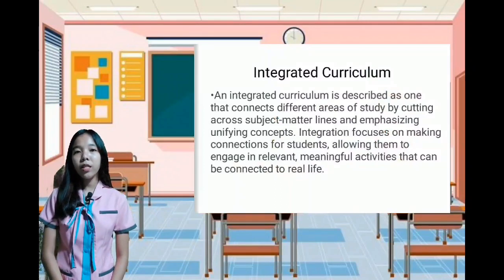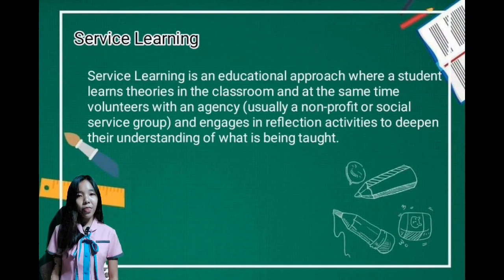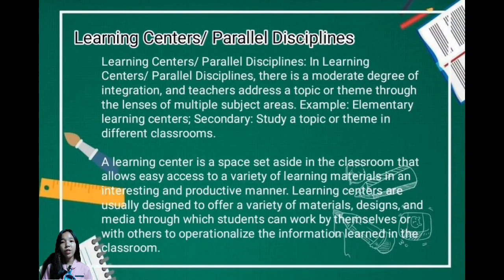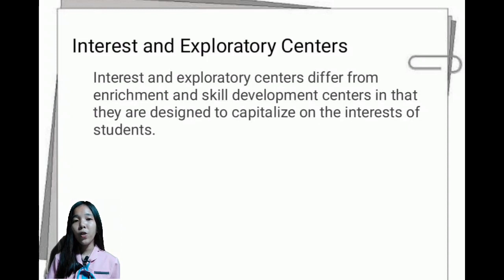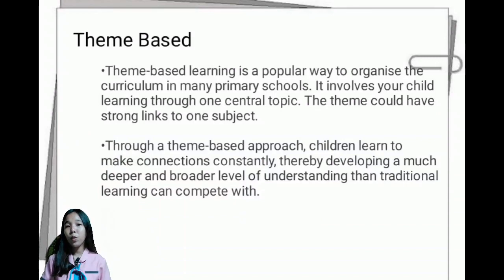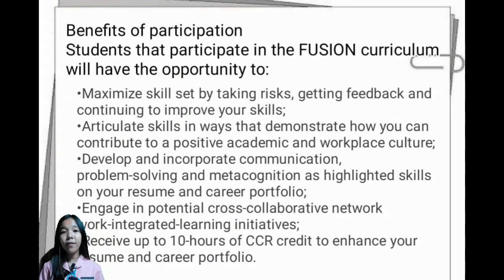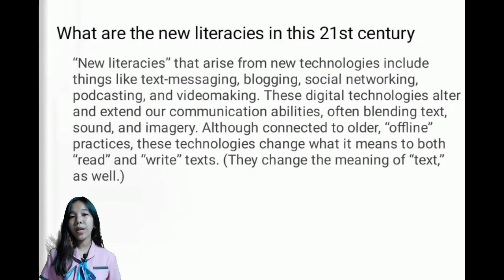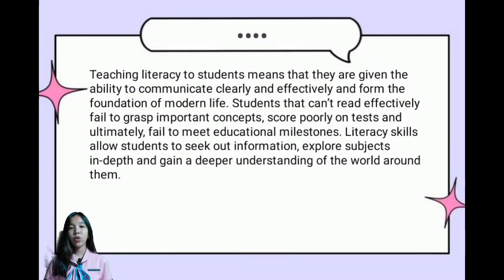Methods of Curriculum Integration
In this video, we discussed about the Methods of  Curriculum Integration.
There are five Methods of Curriculum Integration, namely;
1. Project-Based Learning
2. Service Learning
3. Learning Centers/ Parallel Disciplines
4. Theme Based
5. Fusion
And, we will also discuss the New Literacy Integration in the K to 12 Curriculum and Integration of New Literacy in the K to 12 Curriculum.